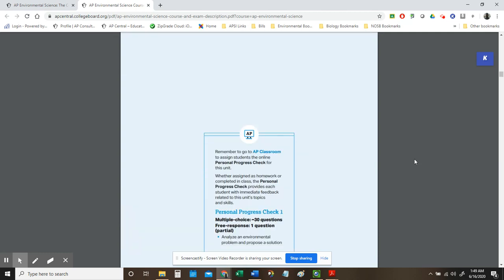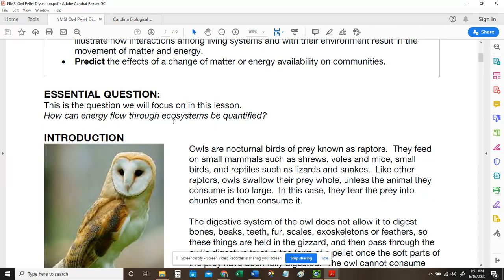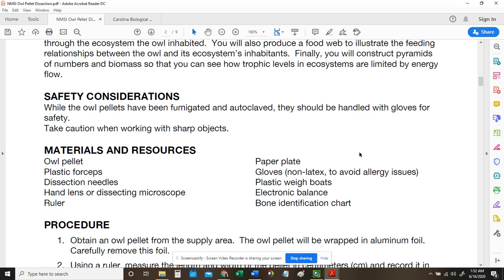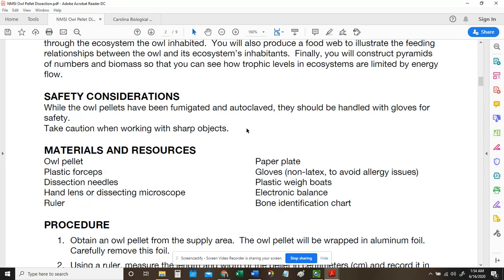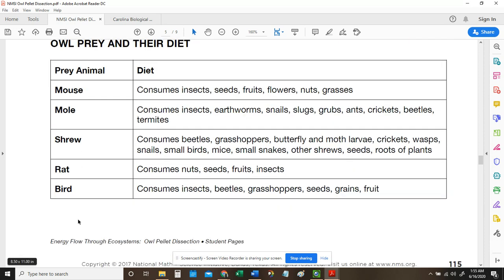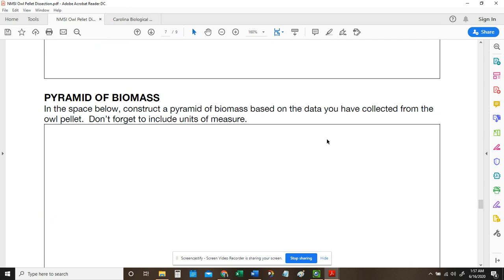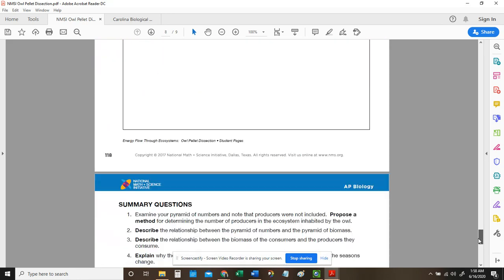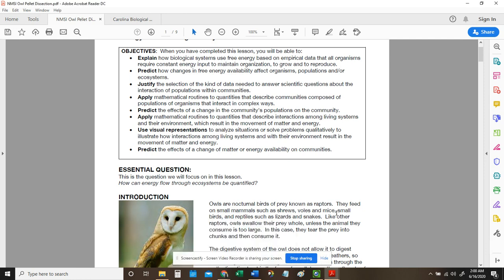Owl Pellet Lab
Here I briefly go over how to use the NMSI Owl Pellet lab for APES